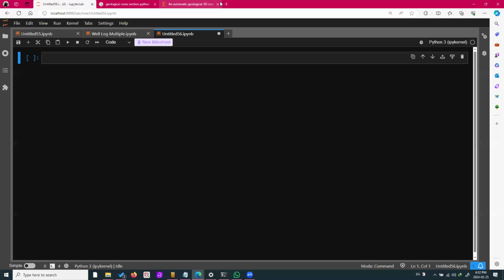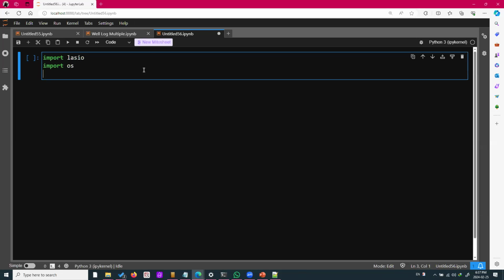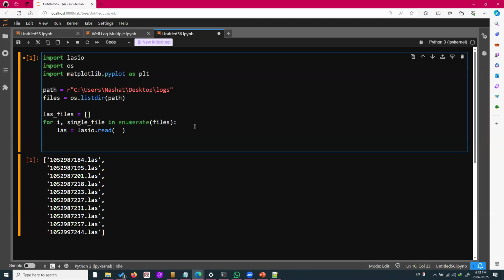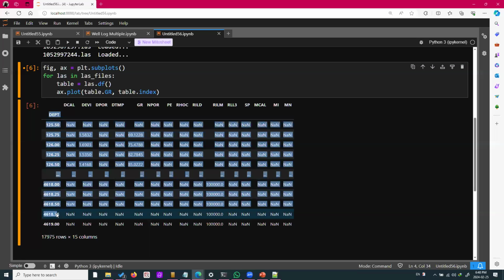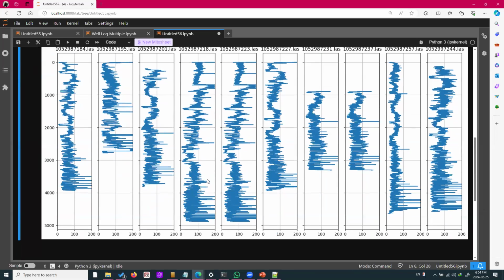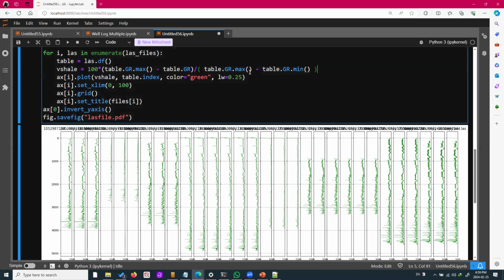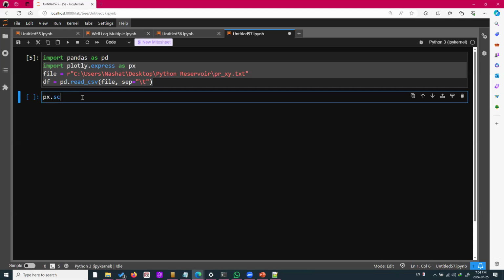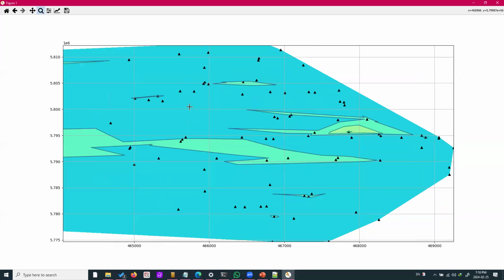Unlocking Potential Project Based Python Workshop for the Oil & Gas Industry Day 2